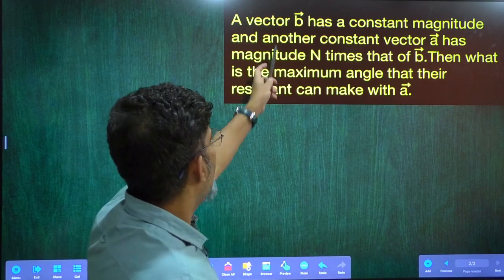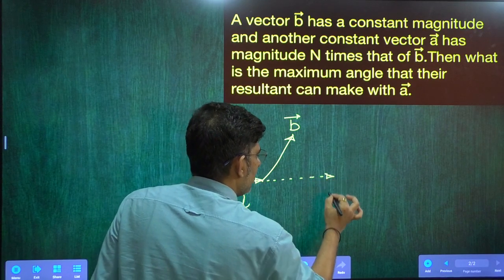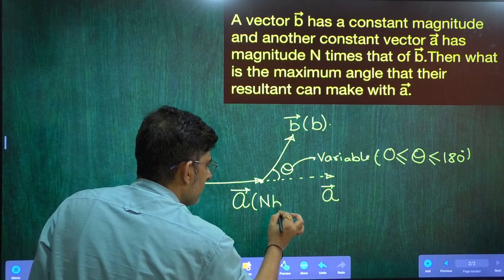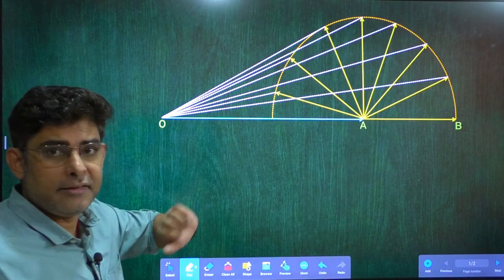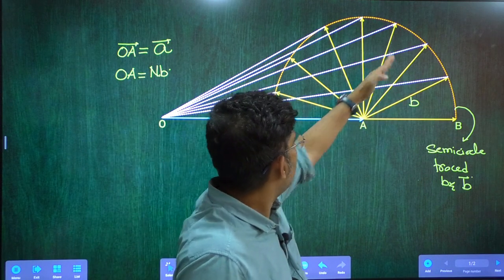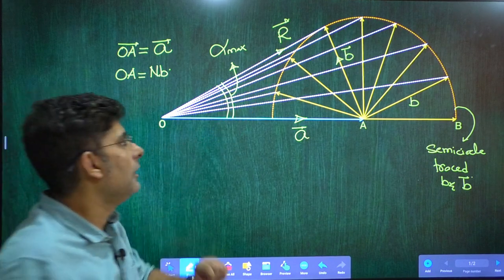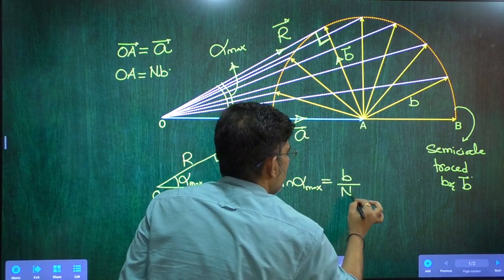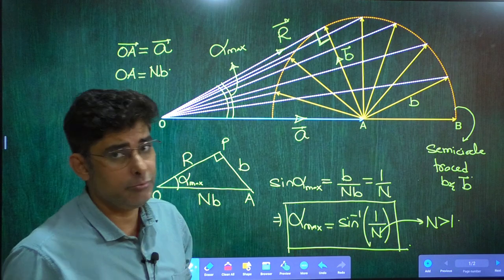An interesting question on Vectors in Physics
In this video we will see a quick trick to solve a certain type of vector problem where we are supposed to find the maximum angle a vector resultant can make. Many students try to solve such questions of maxima and minima via calculus, but it also can be solved using pure geometry.